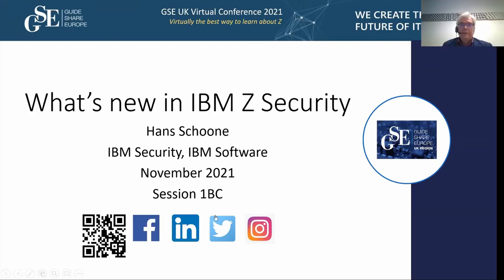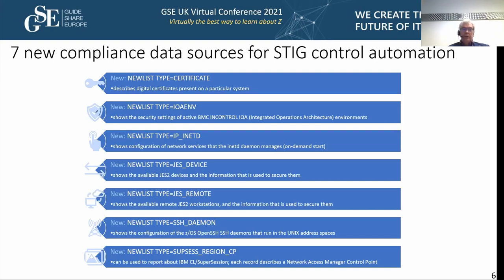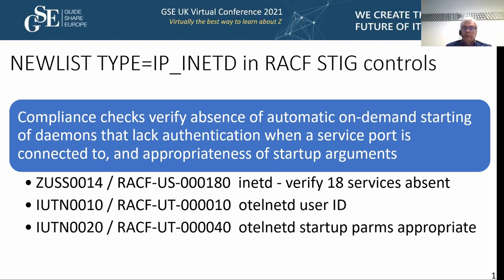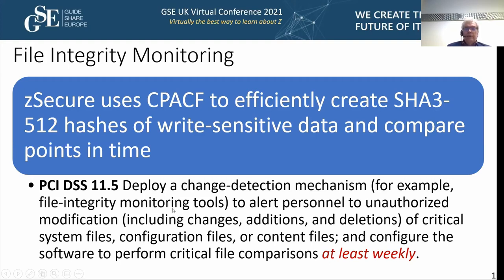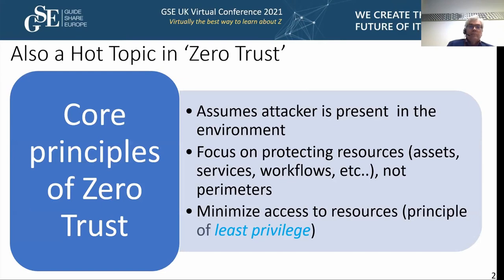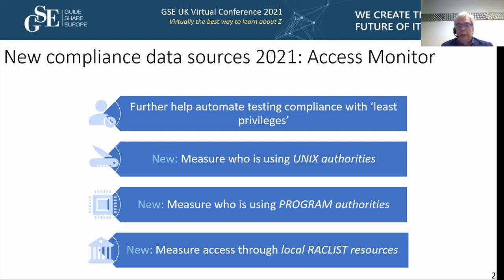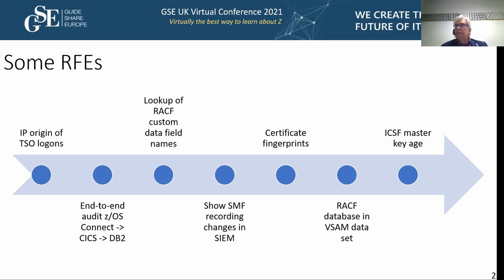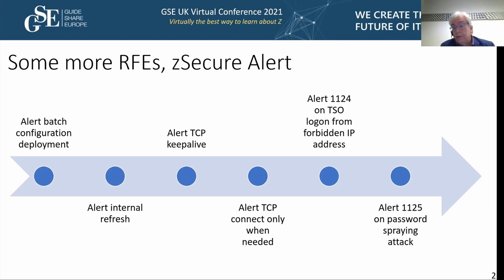1BC - What's new in IBM Z Security